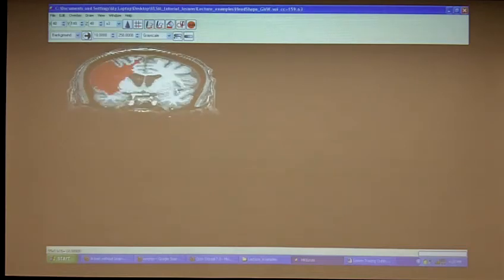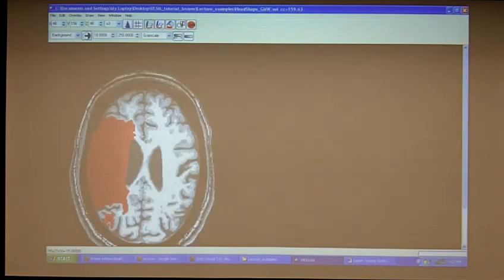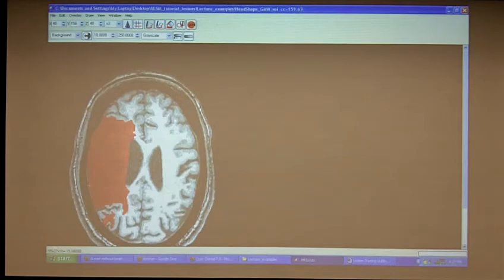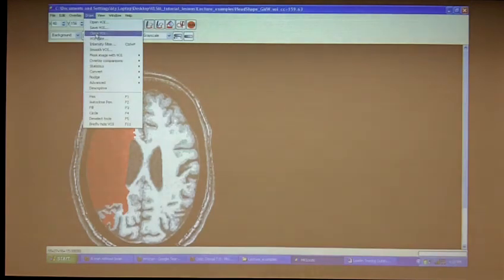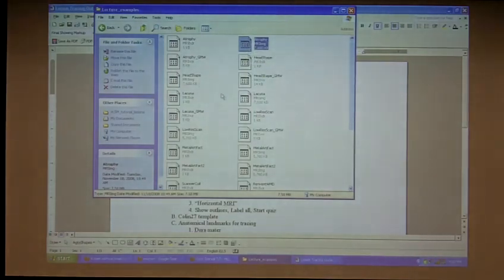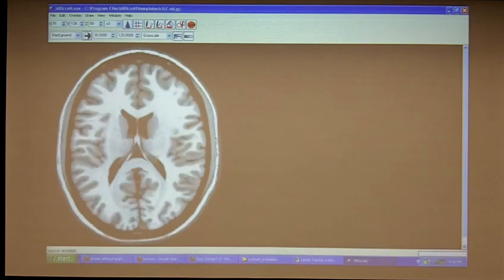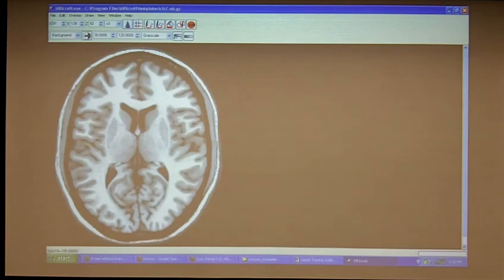VLSM Mini course (Session 2) 4 of 7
4 of  7 - VLSM Mini course (Session 2) presented Feb. 23rd, 2011 at MRRI by Grant Walker. Session 2 includes a brief tutorial for segmenting brain lesions due to stroke in MRI images using the MRIcron software. We discuss how to identify infarct, the tracing guidelines used in our lab, the relevant neuroanatomical structures, and the potential hazards involved in this procedure.